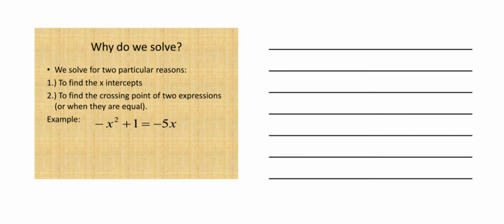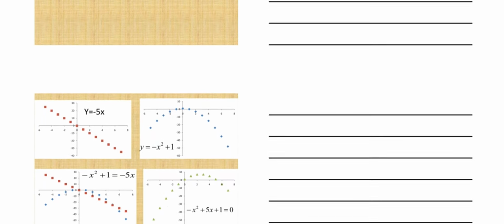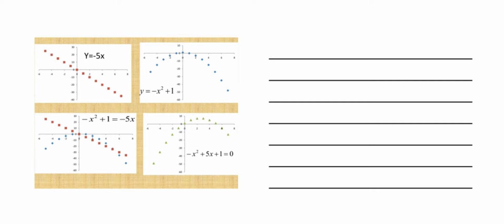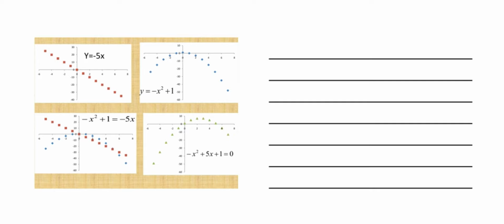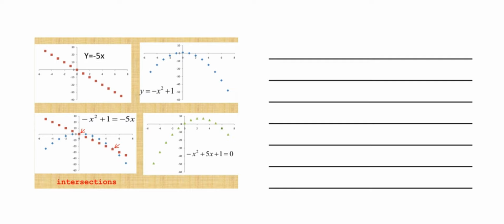What Do We Get Wen We Solve Quadratic Equations